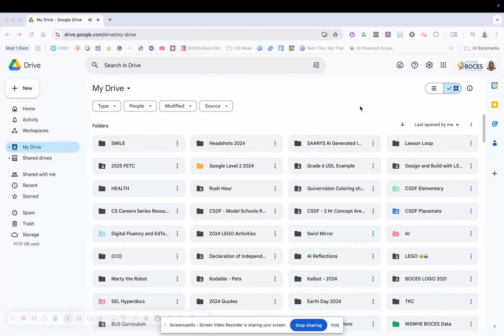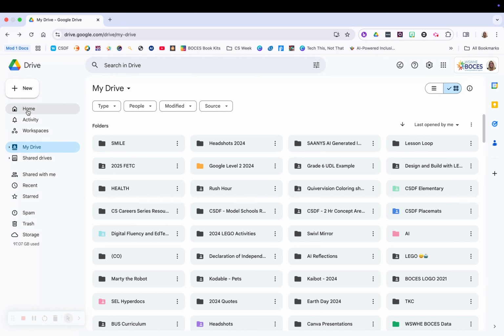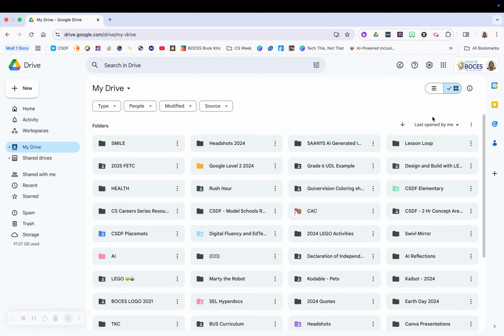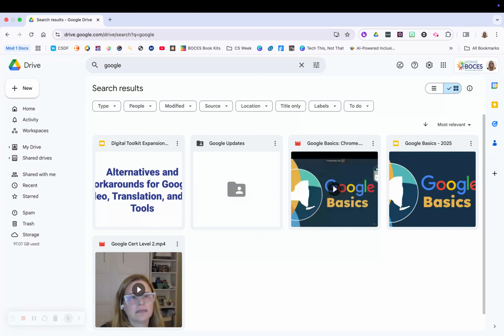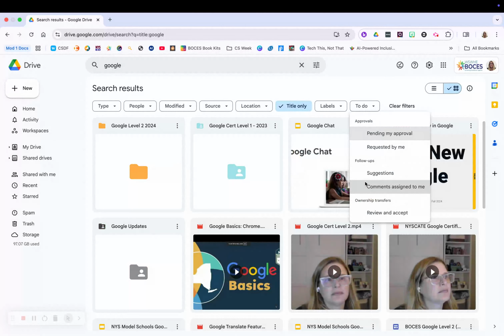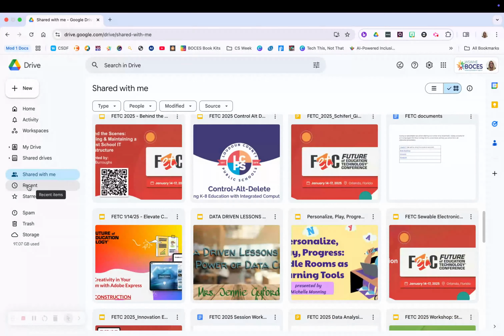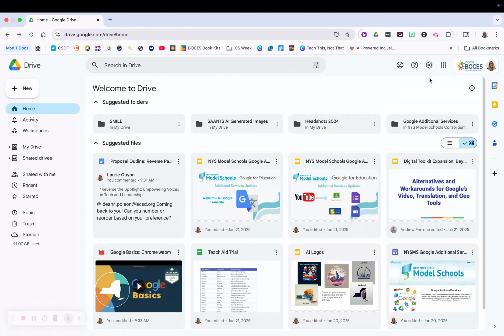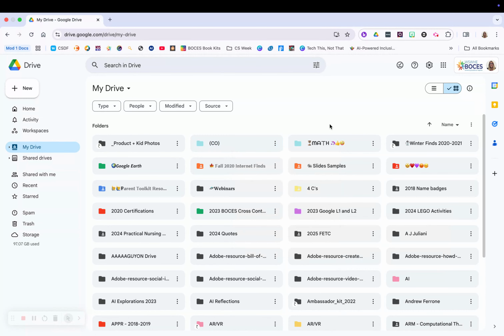Google Drive: Navigation, Organization, and Customization Tips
Basic overview of Google Drive